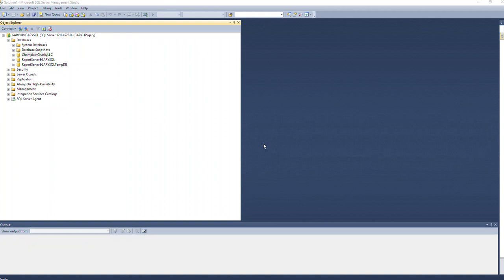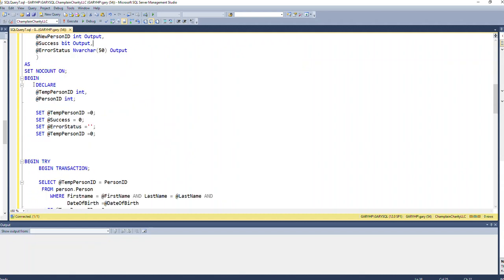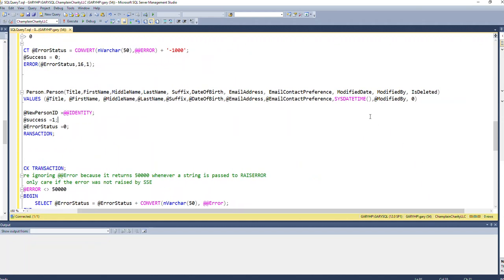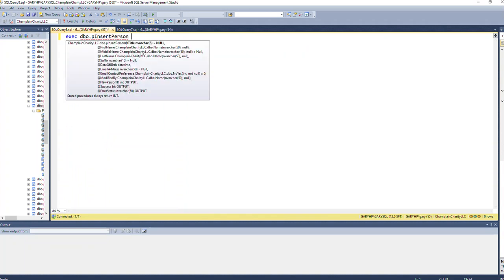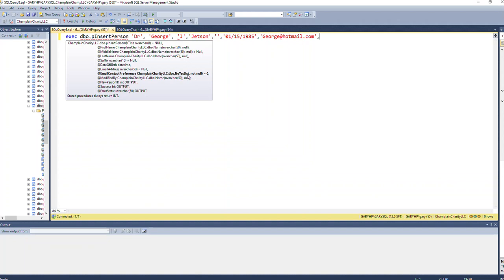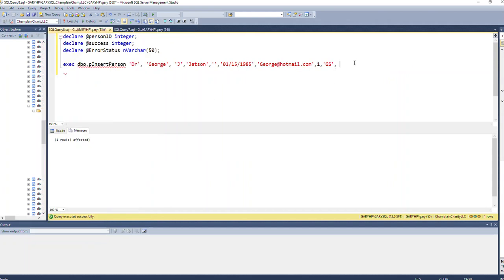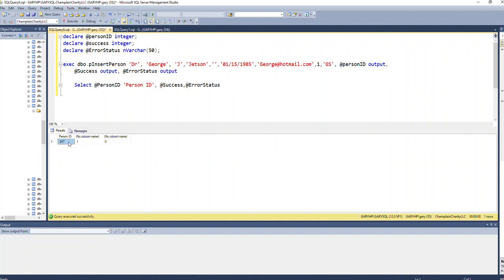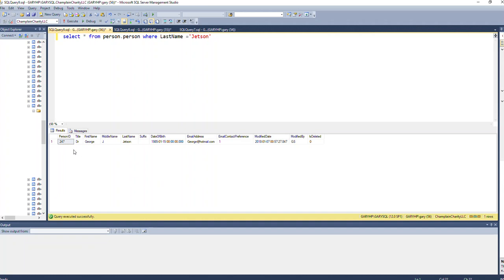CMIT-310: Week 1 - Stored Procedures